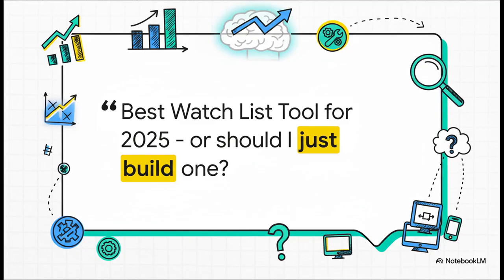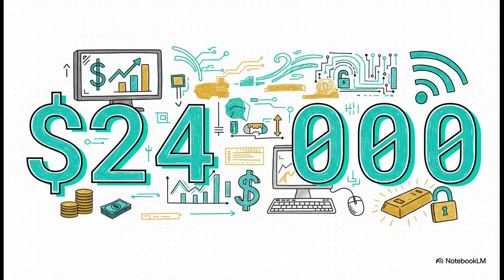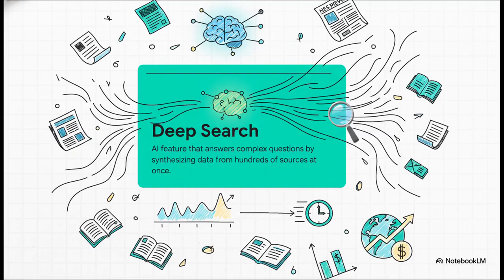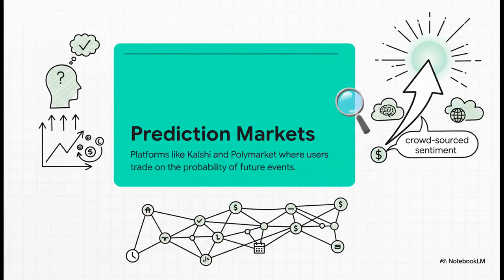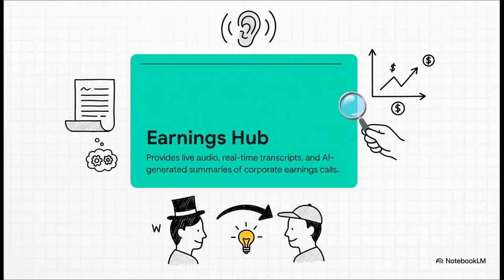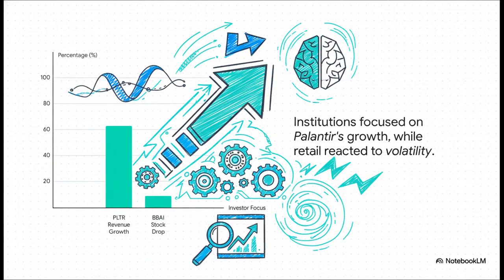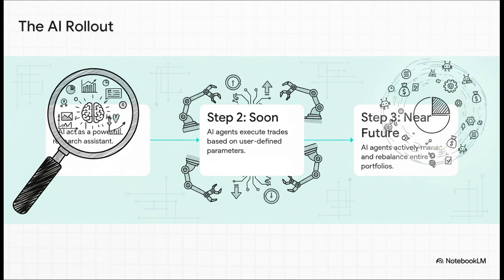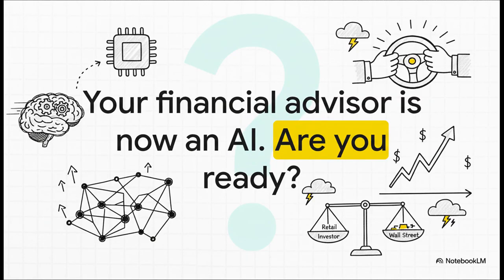Google Finance AI: This Changes How You Invest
Google has officially integrated powerful Artificial Intelligence into Google Finance, and it's a true game-changer for retail investors. This isn't just a small update; it's a new way to approach stock analysis and portfolio management.

In this video, we do a deep dive into the new AI-powered features in Google Finance. We'll show you: ► What's new and how the AI analyzes market data. ► A live demo of the new tools on real stocks. ► How this impacts stock research and investing decisions. ► Is this the new must-have tool for your stock portfolio?

Whether you're a seasoned investor or just getting started, the new Google Finance AI tools are something you need to see.